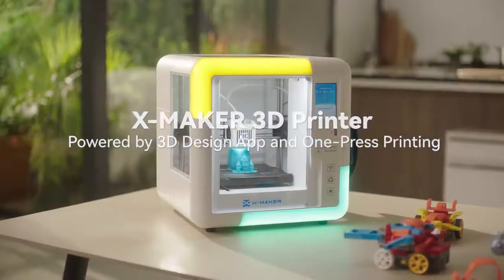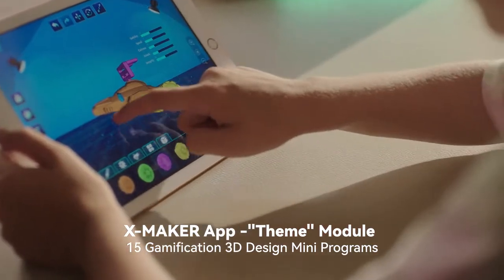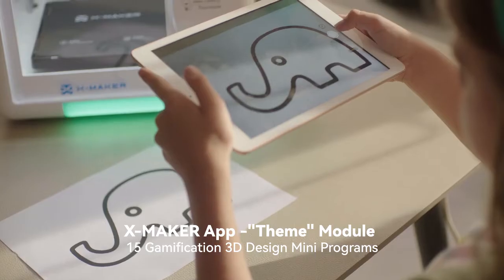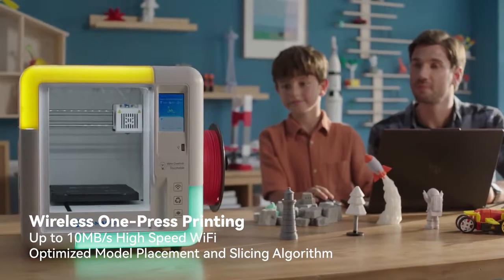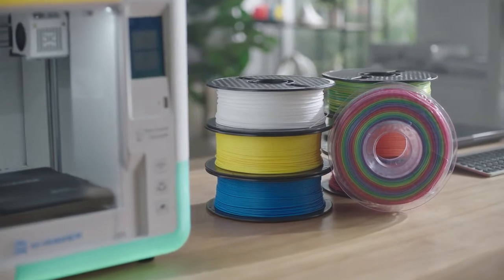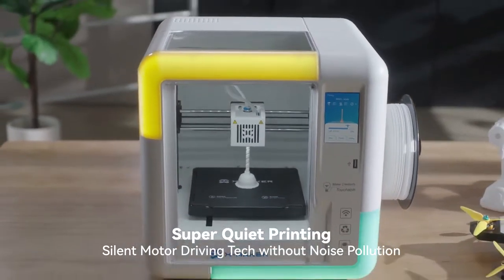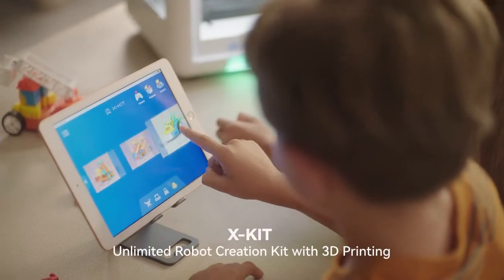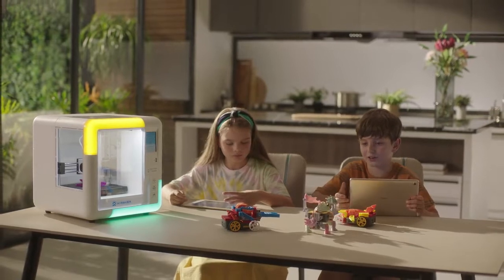A Smart 3D Printer with Gamification | 3D Design App | X-MAKER | Kickstarter | 3D PRINTech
X-MAKER: A Smart 3D Printer with Gamification 3D Design App
Gamification Design App | One-Press Printing | High Speed Wi-Fi | Leveling Free | 3.5″ Touch Screen | Make Anything | Toy Factory